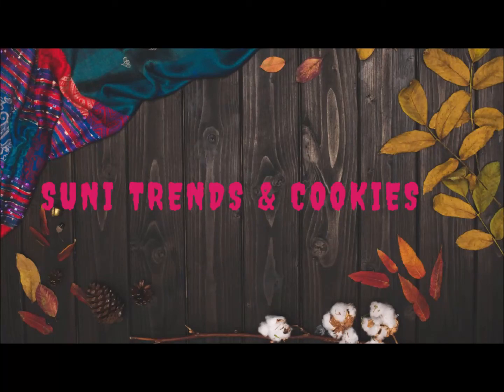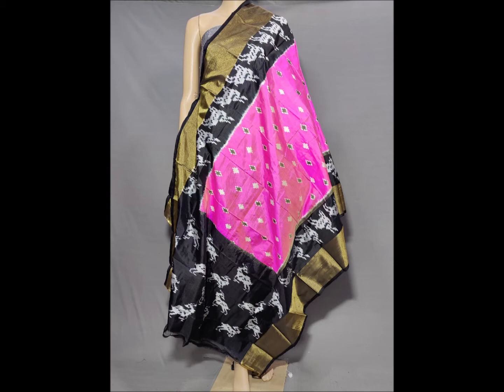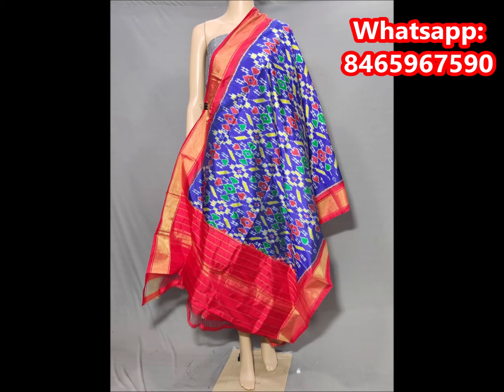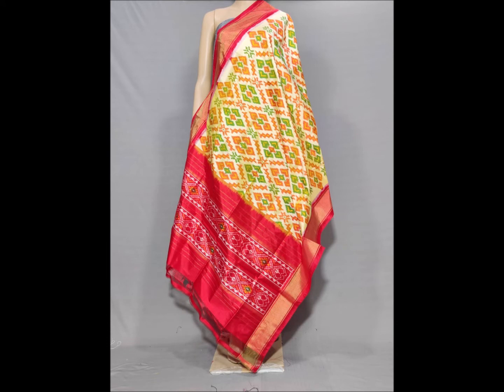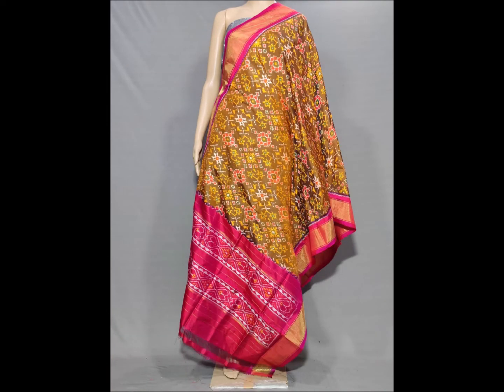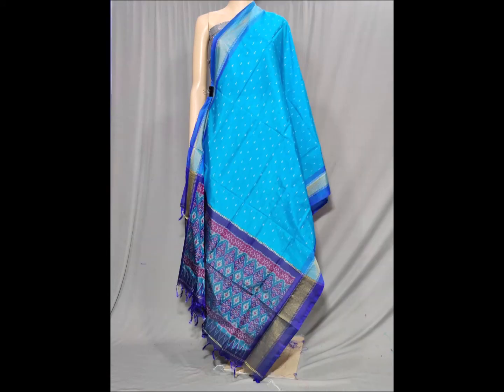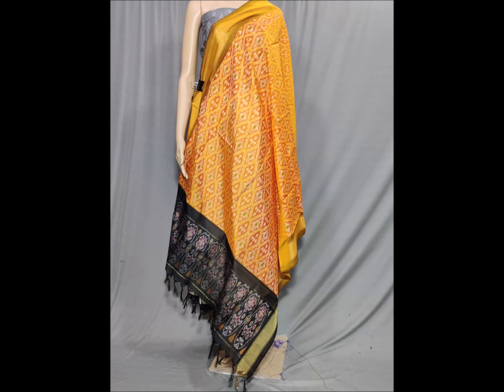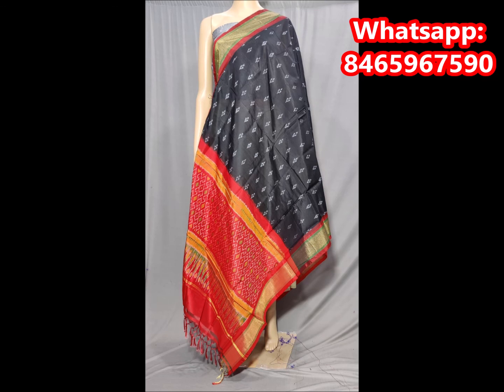Pochampally Ikkat Pattu Duppatas || Direct From Weavers || Ikkat Chunnis,Wholesale Price Ikkat Sico